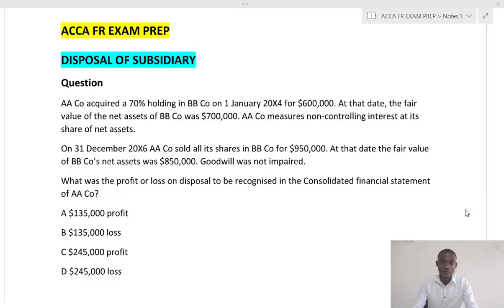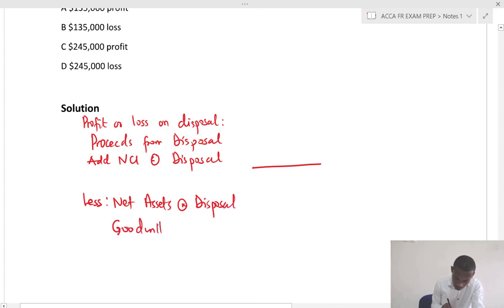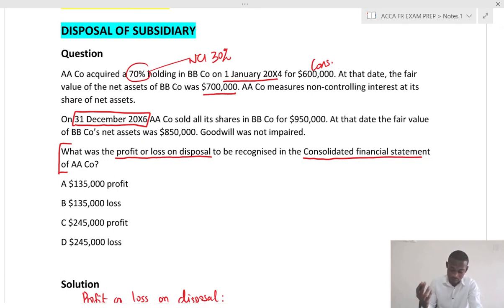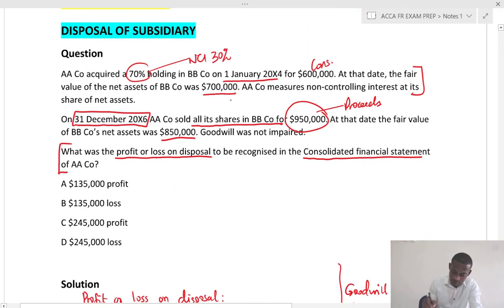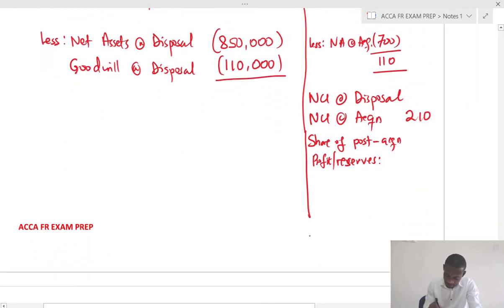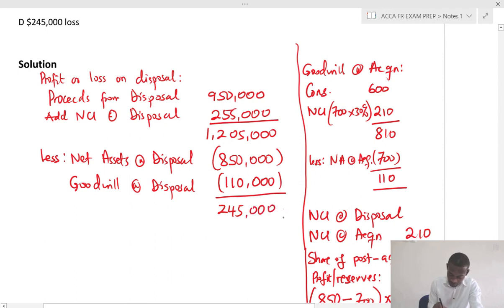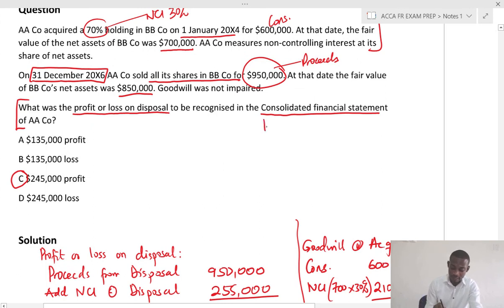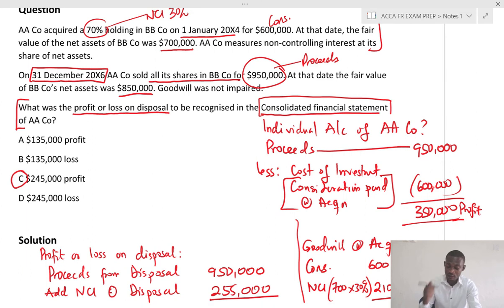Profit or Loss on Disposal of Subsidiary